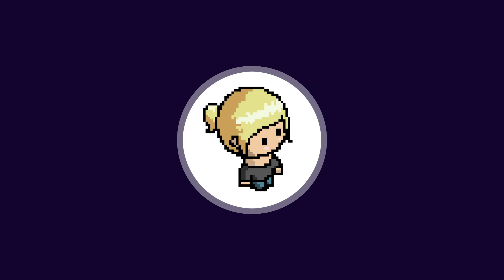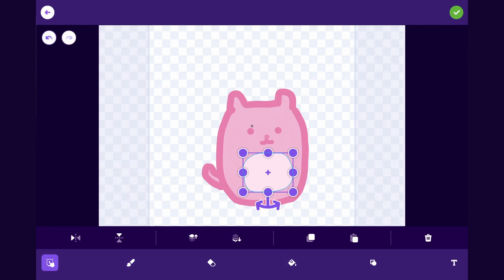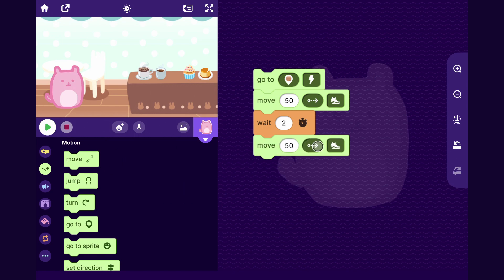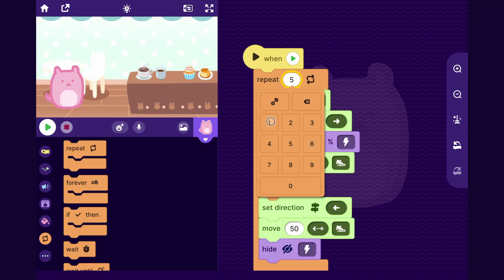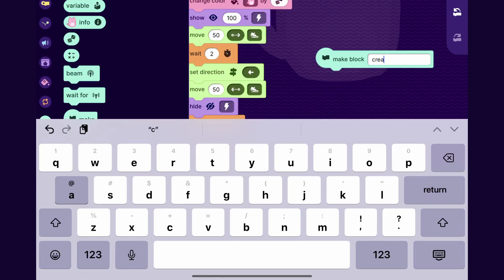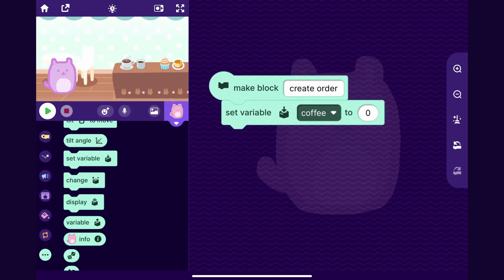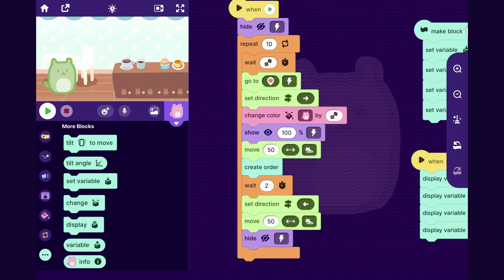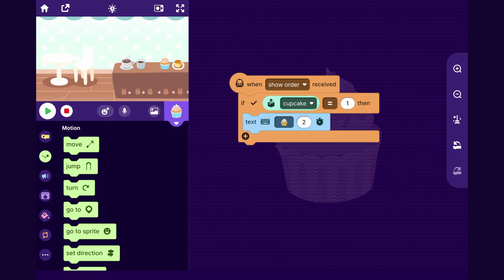How to Make a Restaurant Game on the Phone | Tutorial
Here's how you can make a restaurant game on the phone! Make a bakery, café, pizzeria, or anything else you want, where customers walk up to the counter, make orders, and more.

by ipzy

Project credits:
"Pizzeria Simulator" by yetrop